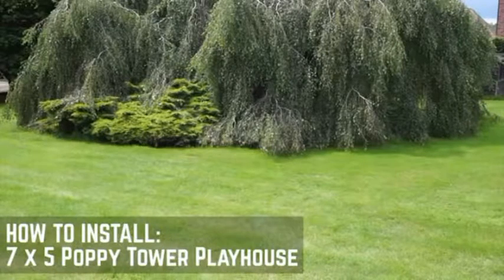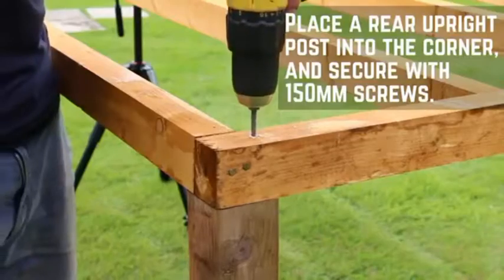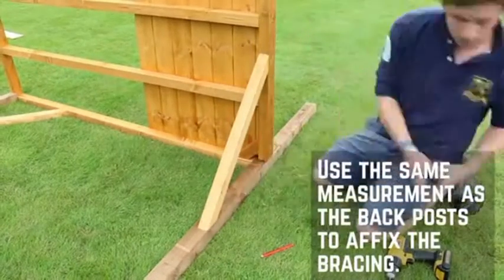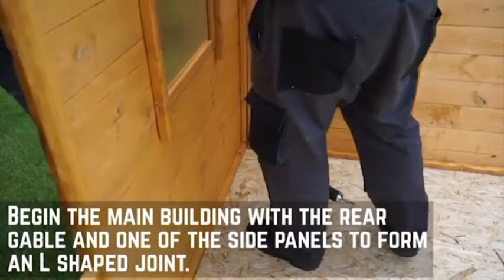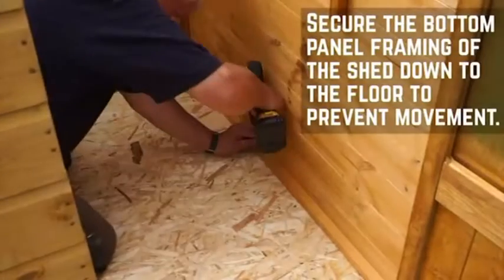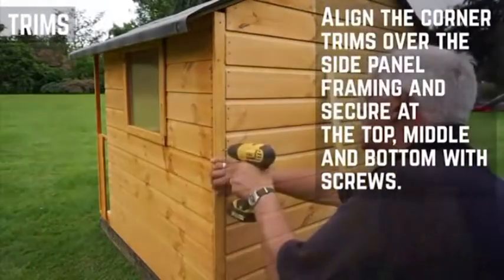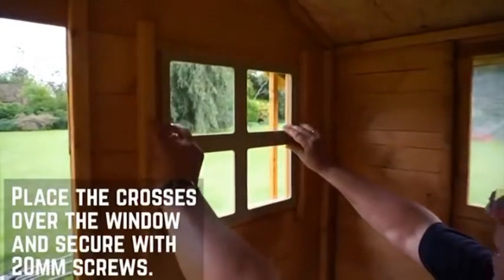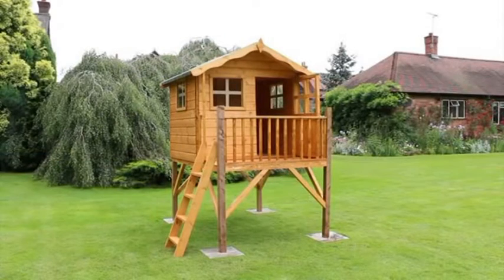7 x 5 Poppy Playhouse Tower Installation